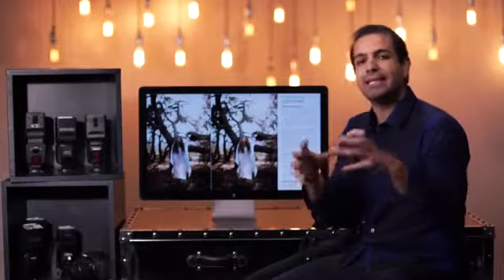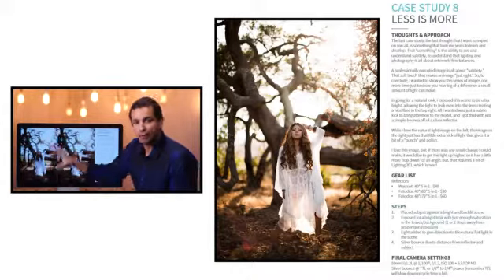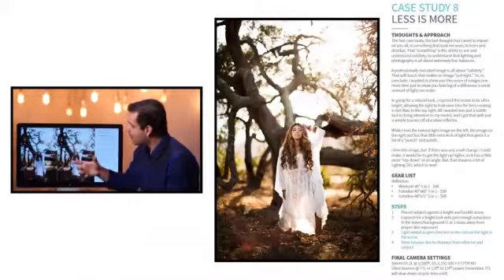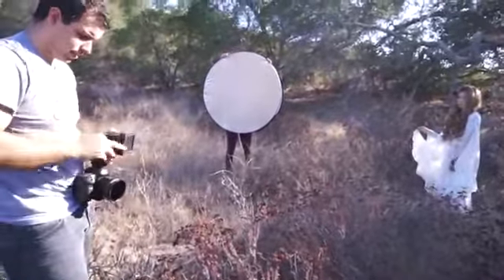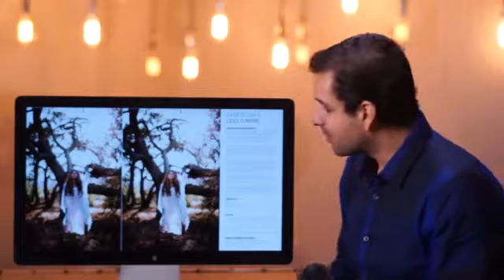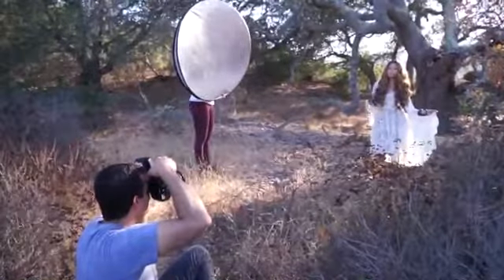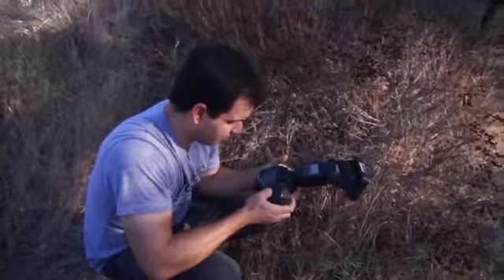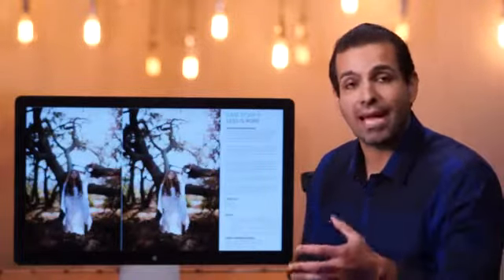09 Case Study 8 Less Is More